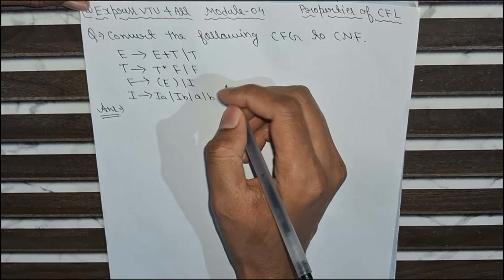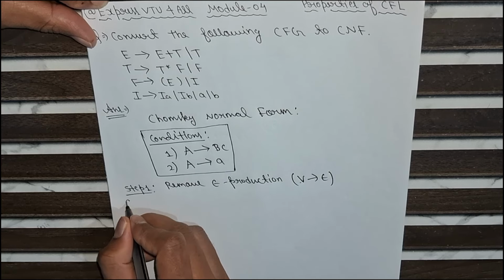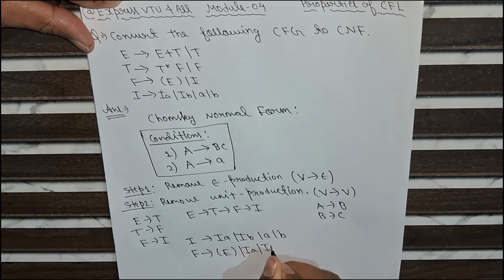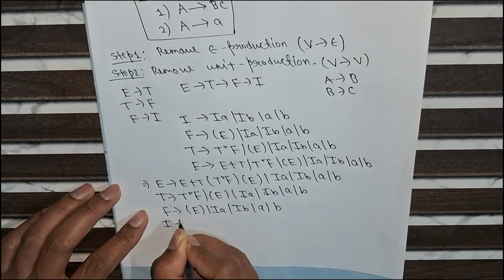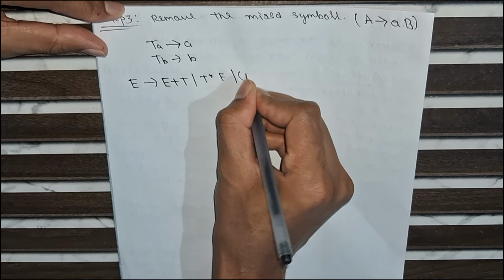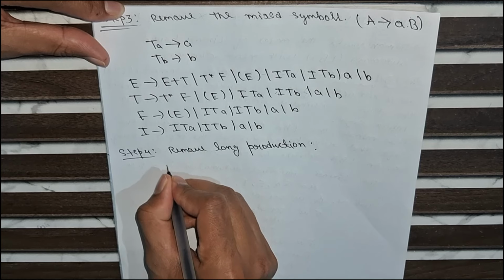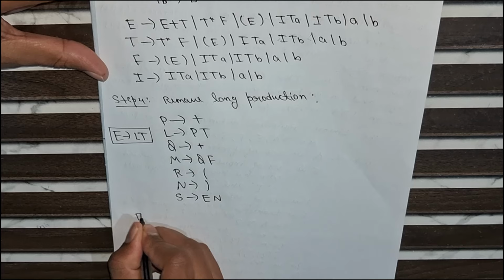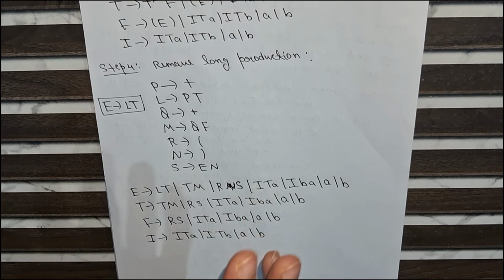VTU | 5th Sem | TOC | Convert CFG to Chomsky Normal Form | Step-by-Step Solution | Module 4 | BCS503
In this video, we solve one of the most important Theory of Computation questions from Module-04: Properties of Context-Free Languages (CFL).
We convert a given Context Free Grammar (CFG) into Chomsky Normal Form (CNF) using proper step-by-step procedure, exactly as required in VTU external examinations.
📌 Exact Question Covered in This Video
Convert the following CFG into Chomsky Normal Form (CNF):
E → E + T | T
T → T * F | F
F → ( E ) | I
I → Ia | Ib | a | b
🧠 What You Will Learn in This Video
✔ What is Chomsky Normal Form (CNF)
✔ Rules and conditions of CNF
✔ Step-by-step method to convert CFG to CNF
✔ Removal of ε-productions (if any)
✔ Removal of unit productions
✔ Removal of useless symbols
✔ Conversion of long productions into binary productions
✔ Replacement of terminals with new variables
✔ Final CNF grammar ready for VTU exams
📘 Chomsky Normal Form (Exam Definition)
A Context-Free Grammar is said to be in Chomsky Normal Form (CNF) if all productions are of the form:
• A → BC
• A → a
where
A, B, C ∈ Non-terminals
a ∈ Terminals
🎯 Why This Question Is VERY IMPORTANT for VTU
✔ Frequently asked in externals & internals
✔ Carries 8–10 marks
✔ Core topic of Module-04 (CFL)
✔ Helps in understanding CYK Parsing Algorithm
✔ Repeated question in previous VTU question papers
👨‍🎓 Who Should Watch This Video
✔ VTU CSE / ISE / AIML / DS students
✔ Students preparing for TOC Module-04
✔ Learners struggling with CFG transformations
✔ Anyone revising CNF for exams
📚 Subject & Syllabus Details
📌 Subject: Theory of Computation
📌 Subject Code: BCS503
📌 Module: 04 – Properties of Context Free Languages
📌 University: VTU (CBCS Scheme)
📌 Free Handwritten VTU Notes
Complete CFG, CNF, GNF and CFL notes are available on my Telegram channel 👇

CFG to CNF conversion
Chomsky Normal Form VTU
CNF in Theory of Computation
VTU TOC Module 4
BCS503 CFL
CFG transformation
Chomsky Normal Form solved example

👉 Watch till the end to clearly understand each CNF conversion step and download free VTU handwritten notes from Telegram.